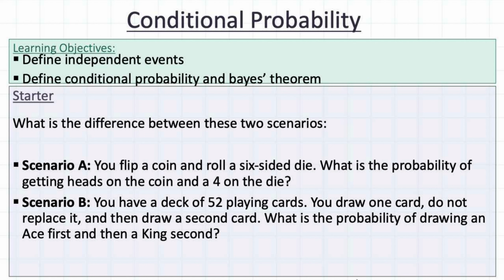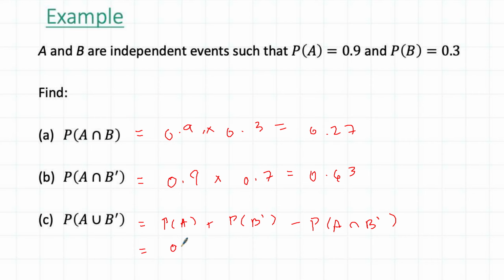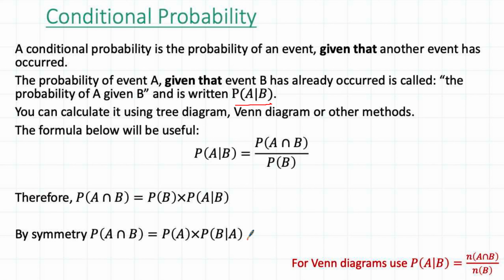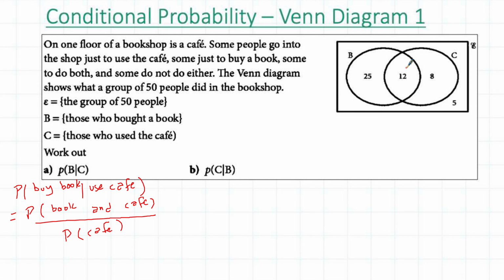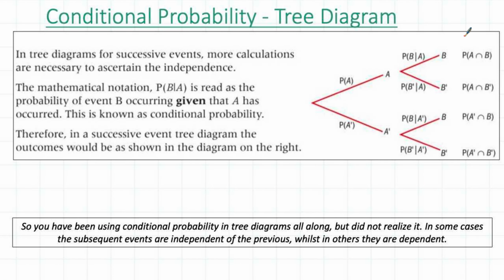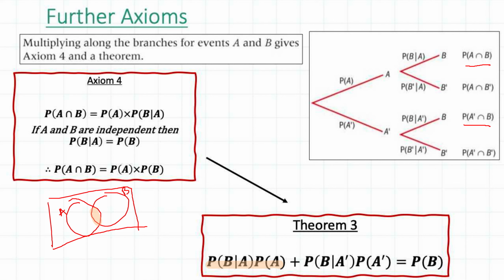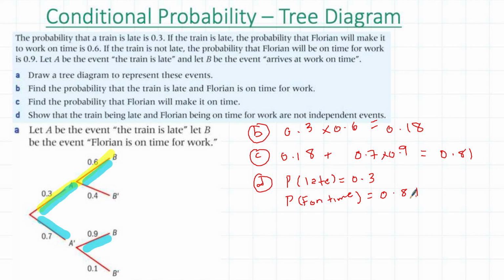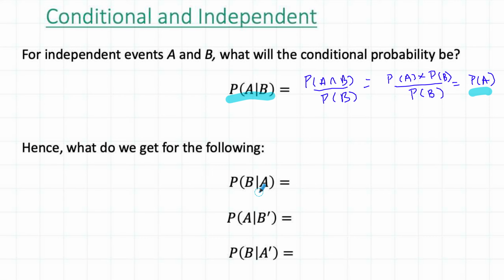Lesson 3 Conditional and Independent Events